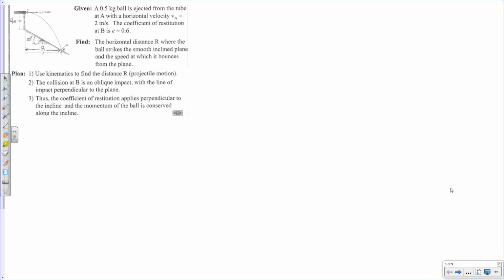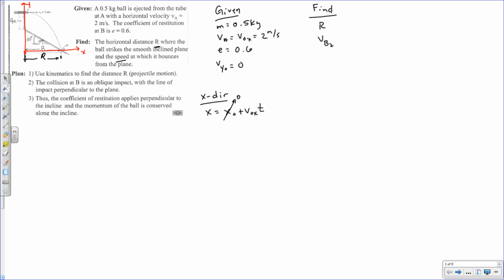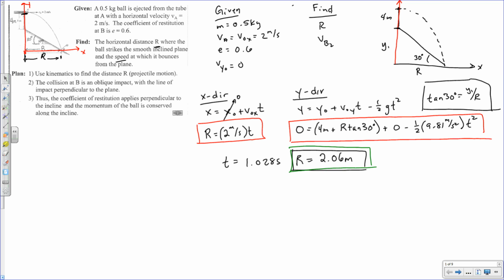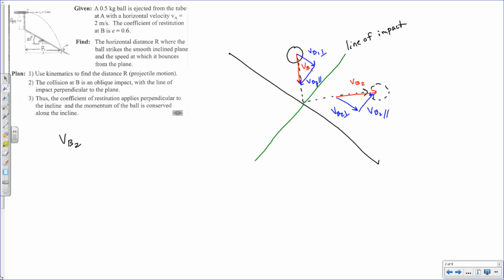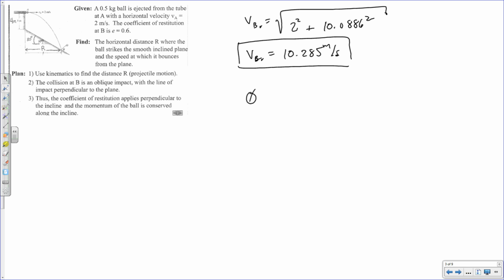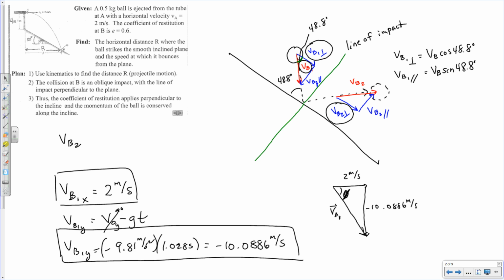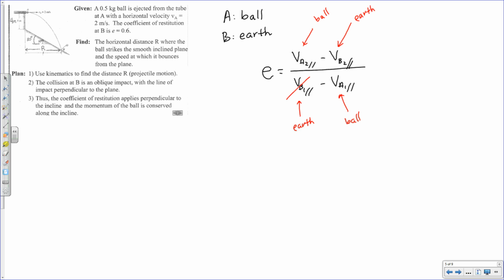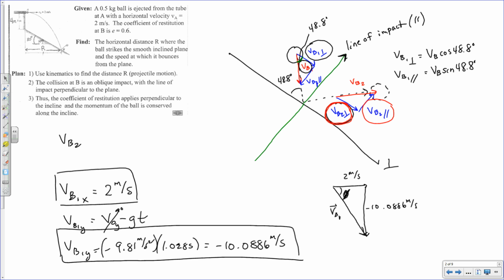Oblique Impact - Lutz